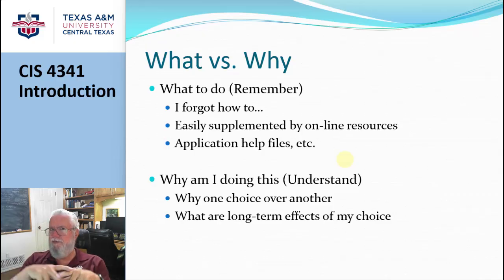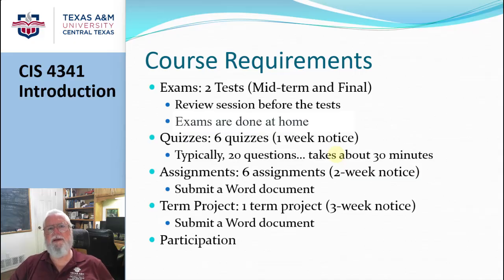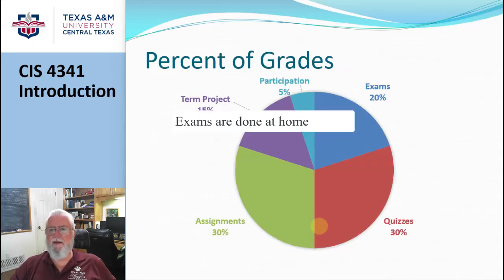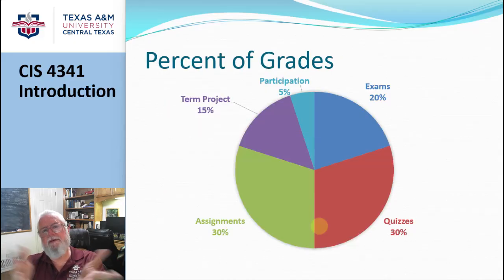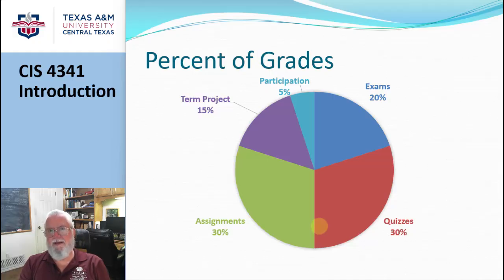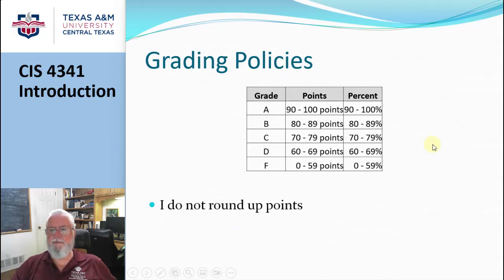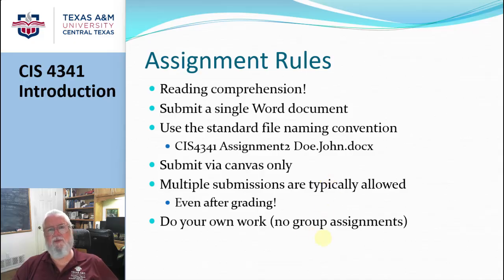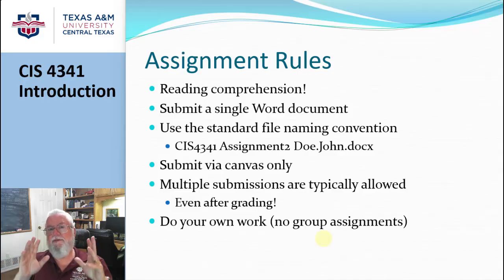CIS4341 Introduction Part1